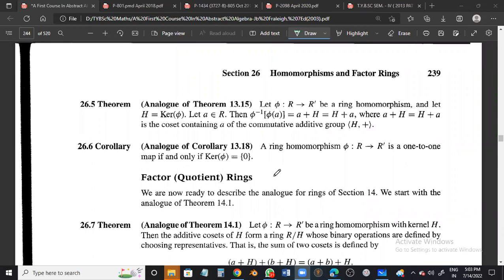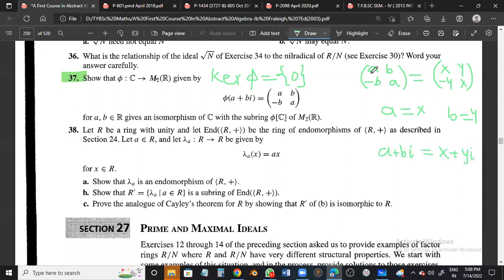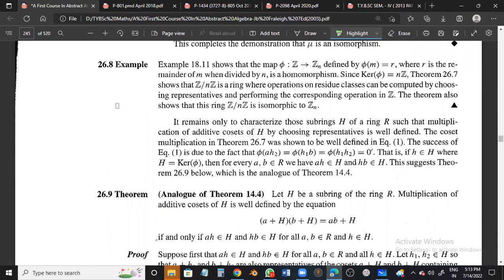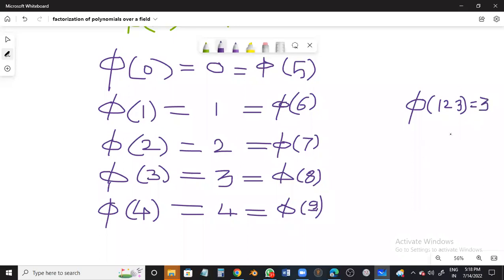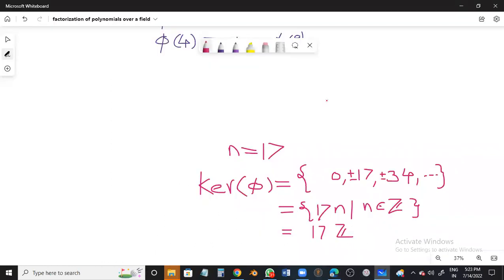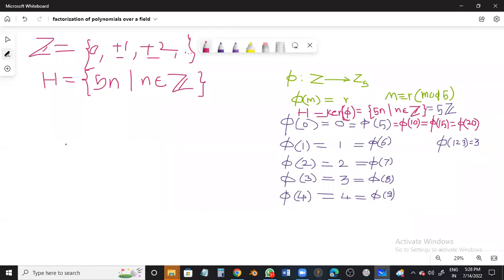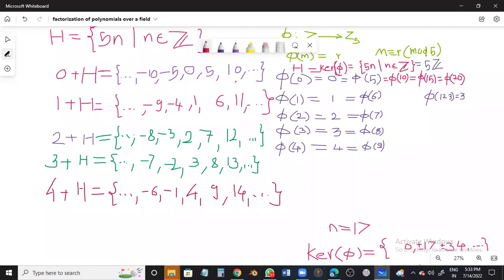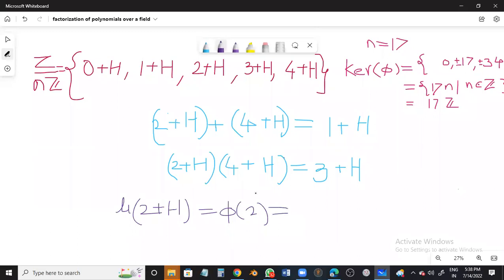Homomorphism of Rings_2